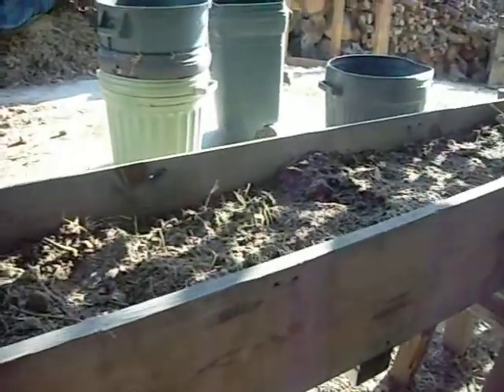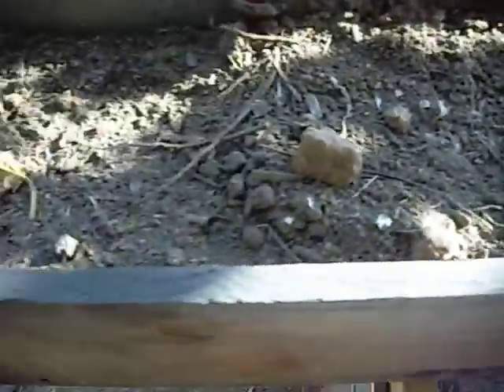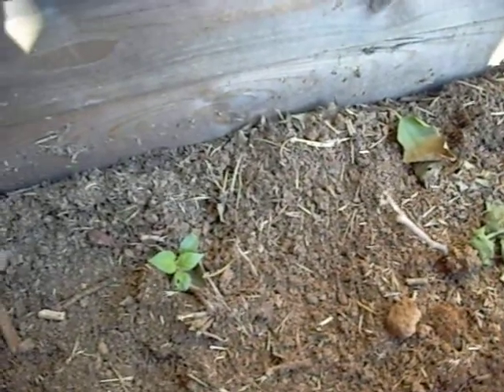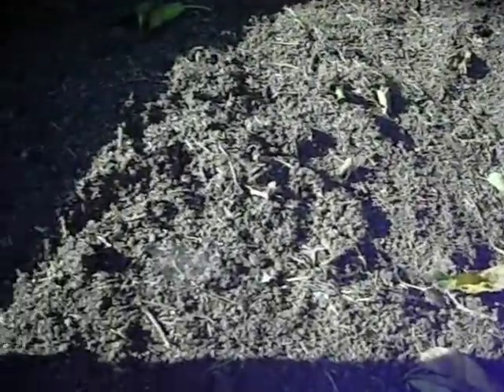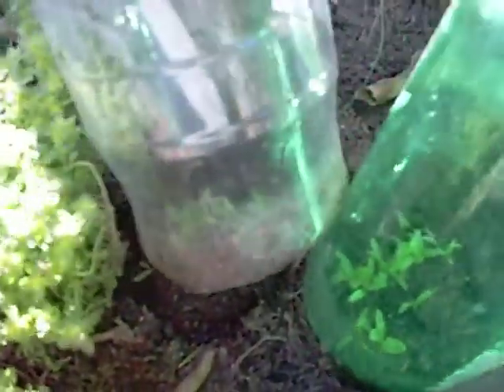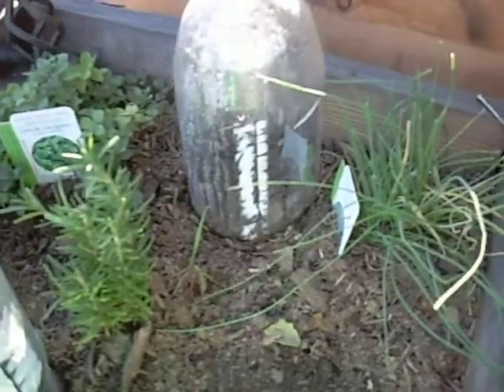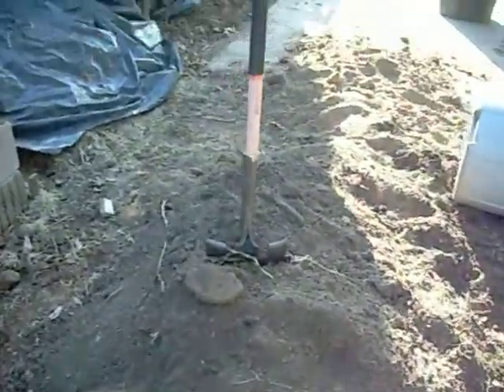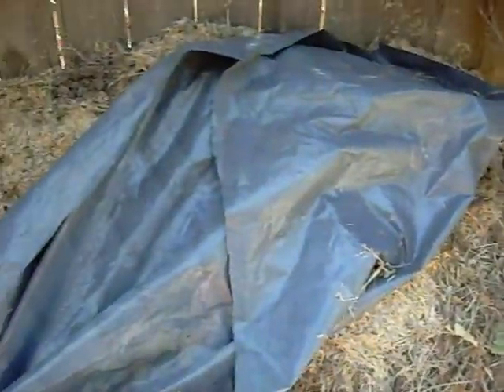Robin's Garden_Update on Garden _1 _Boxes_Sept 29 2011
Just a quick update on the garden boxes and compost.

*not sure if its Lemon Oregano Or Lemon Thyme, Lost the Tag.